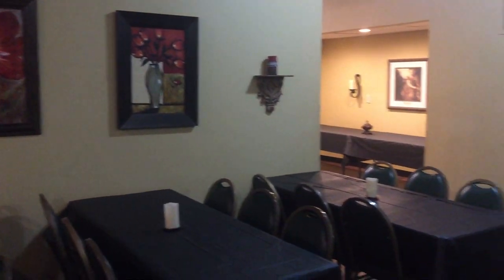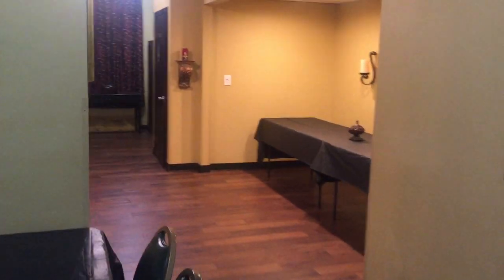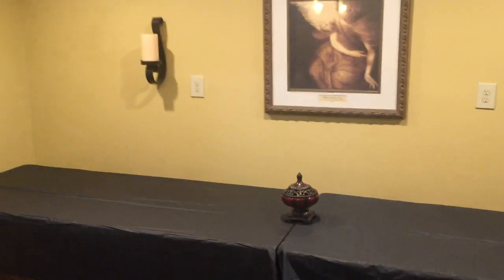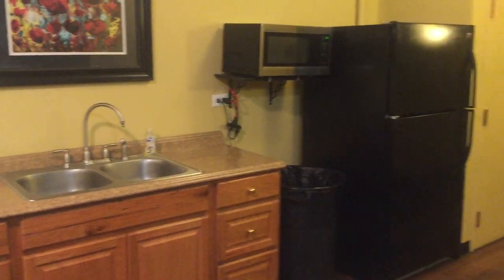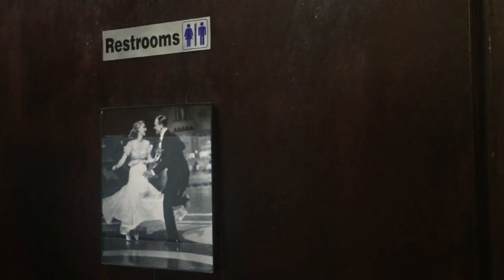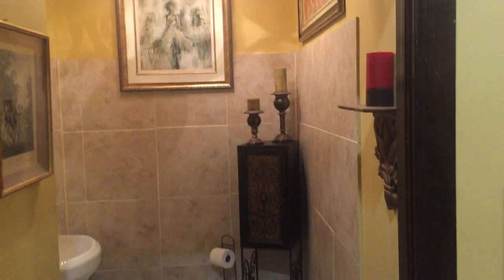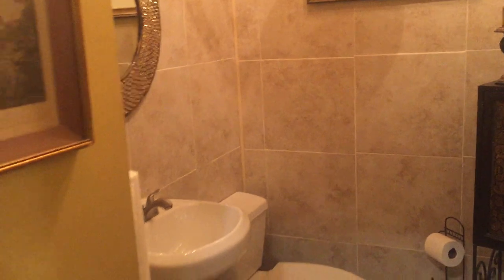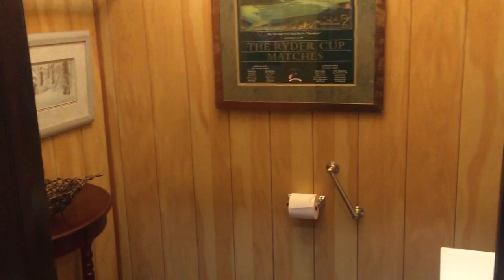Small Ballroom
This is a video of our Small Ballroom